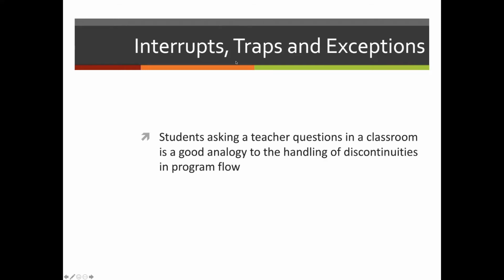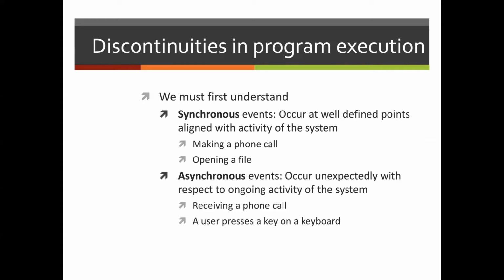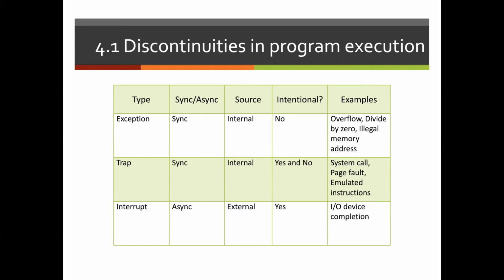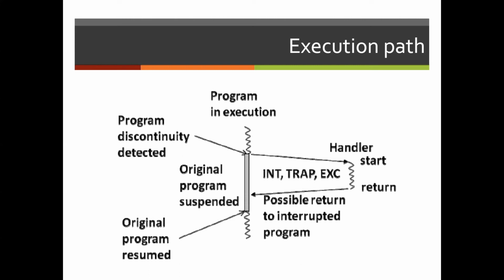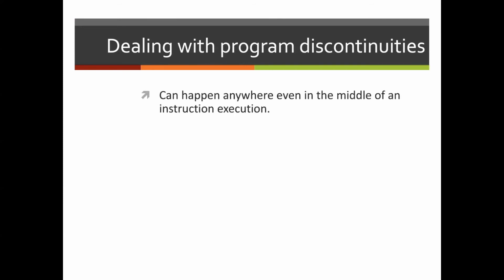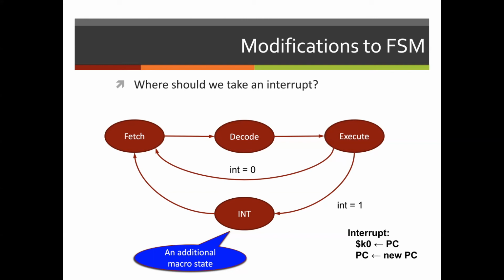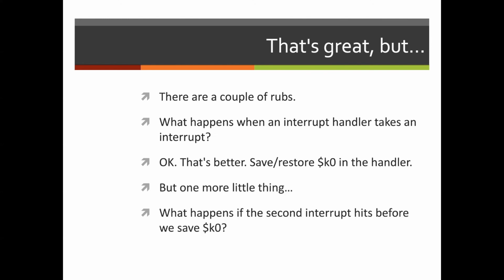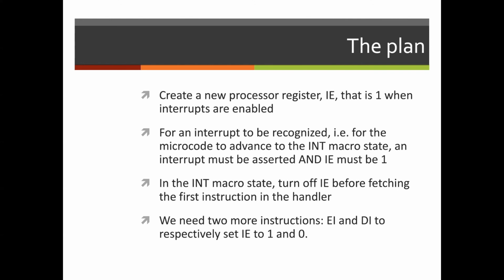Introduction to Interrupts, Traps, and Exceptions (Part 1)